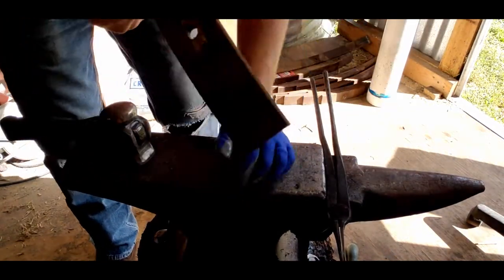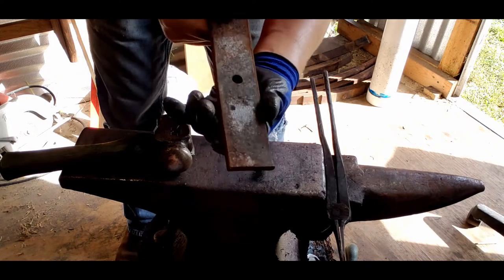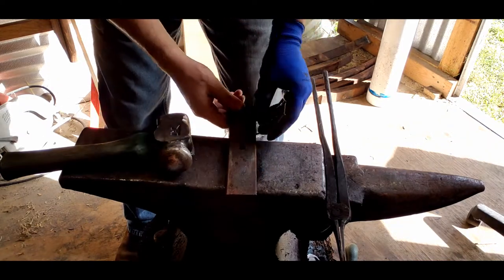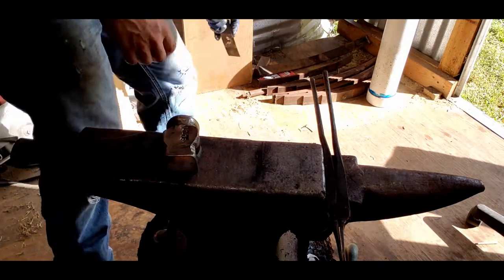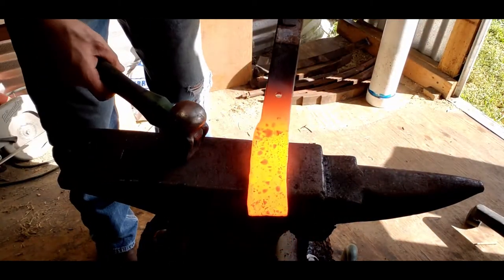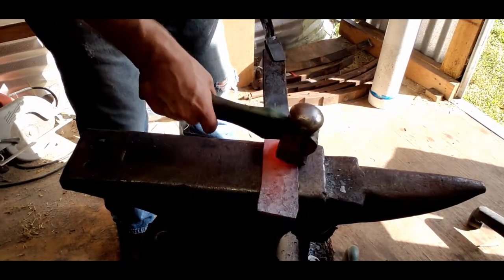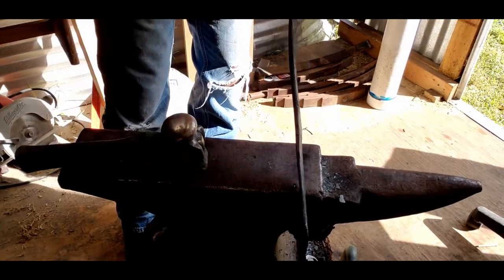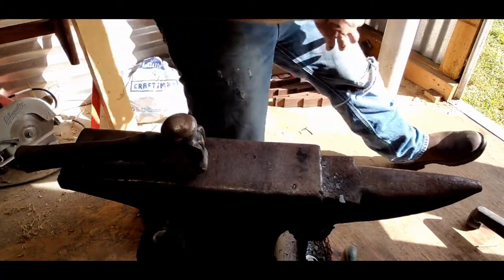From Leaf Spring to Meat Cleaver - Hand Forged kitchen knife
Started off with a leaf spring (most likely 5160 steel) and forged a meat cleaver. Keeping the forged finish on the spine flowed beautifully into the black resin of the handle material. I had a few mishaps with the footage on this one, but I decided to give you what I have.

What's in my Shop?

Wooster Brush
Sand Paper
Fire Brick

Hammer is from @nitzanlilie on Instagram.
What I'm using to record 👇👇👇

Check out this tripod setup I'm using. It is amazing:

Ball Head Screw Tripod Mount
Metal Smart Phone Tripod Mount
Lav Mic
or
shotgun mic